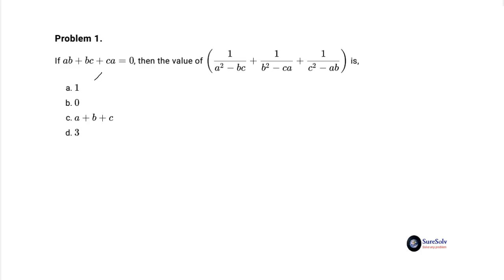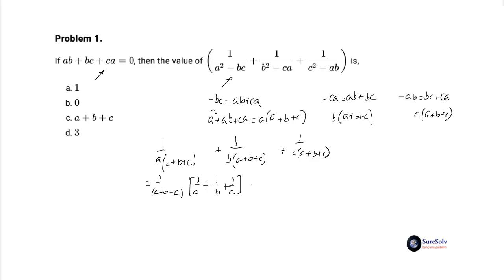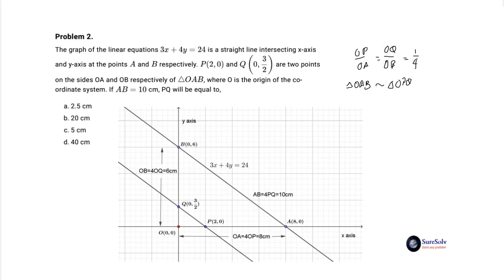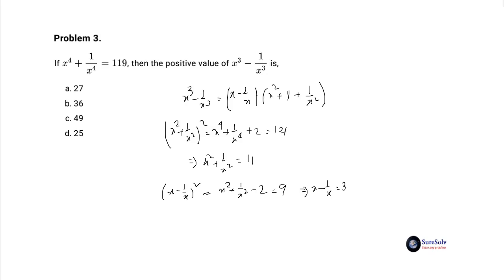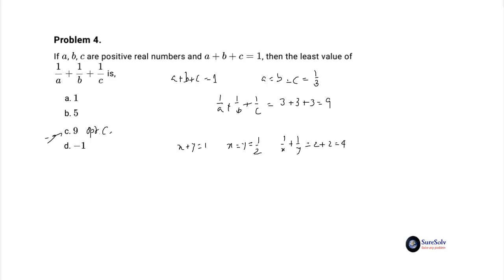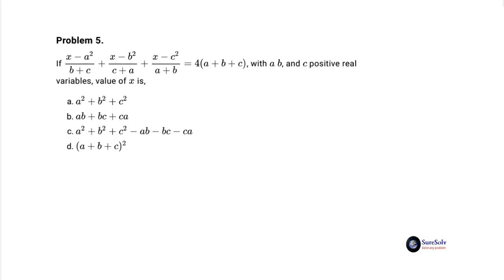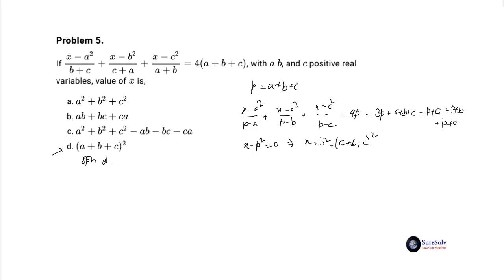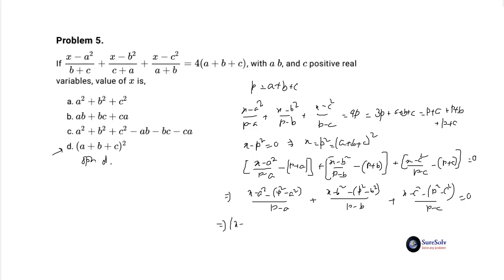SSC CGL Solution Set 57 Algebra 13 Part 1 | Difficult algebra | Rich patterns | Quick solutions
The five problems are not easy but could all be solved quickly enough by pattern discovery and application of suitable techniques. This set of solutions is rich in learning. The solutions and concepts are explained in details. Important concepts used are pattern discovery, missing element technique, similarity increase technique, graphic algebra, visualization, similar triangles, sum of inverses conversion, least value of sum of reciprocals, numerator equalization and mathematical reasoning. The Concepts and Techniques form the BASIC SKILLSET for solving harder algebra problems EASILY IN MIND. These are the first 5 questions 1 to 5 and form the 1st part of video on the article SSC CGL Solution set 57, Algebra 13 from SureSolv.com.